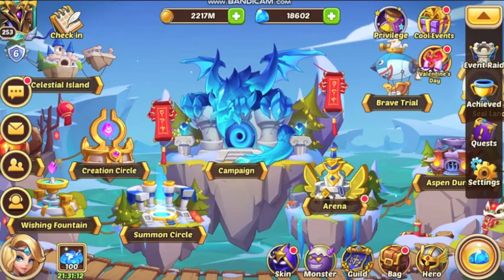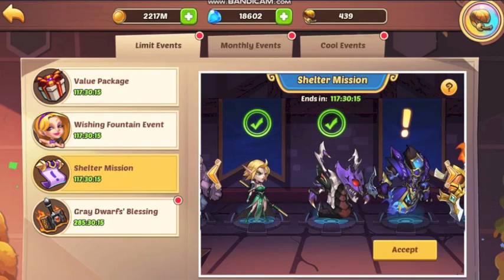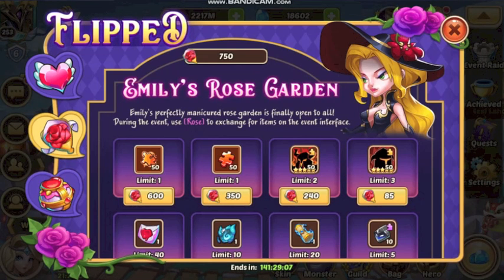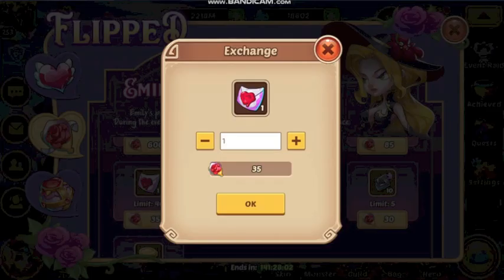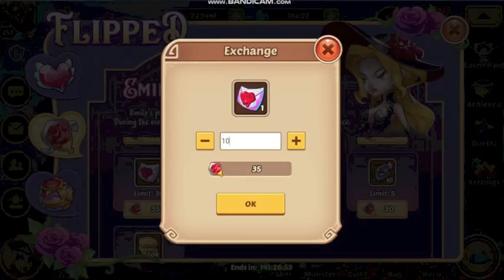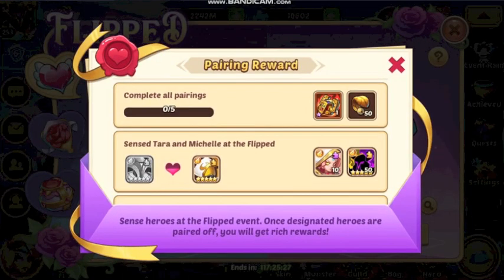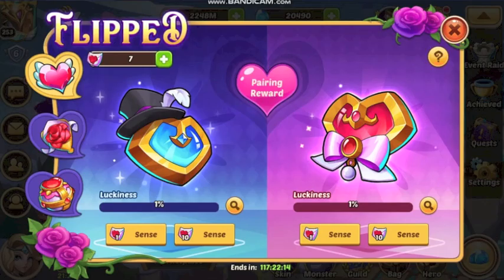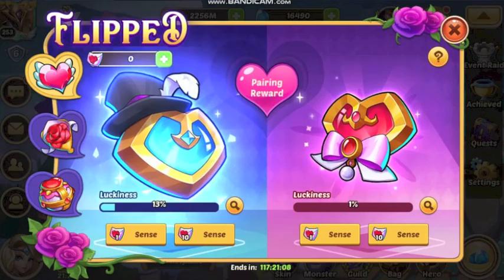Idle Heroes Valentines Day Events - Lucky Pulls!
In this video we break down the events as well as give our best shot to get the new Michelle skin. I think it is one of the best skins ID have ever done, but with such low odds can we even manage to get it?
In other news we are uploading Seal Land Dark very soon!
Got any new ideas for the channel let me know!